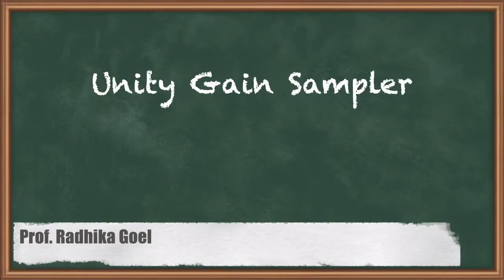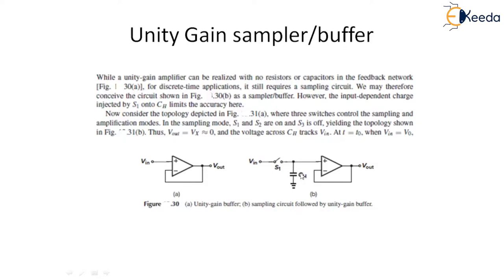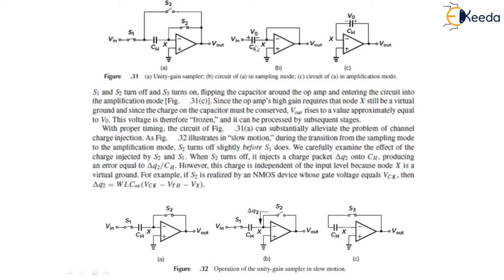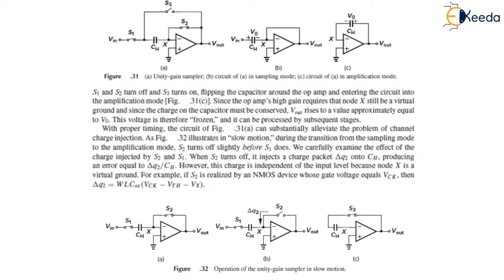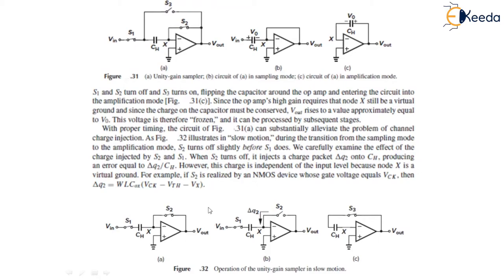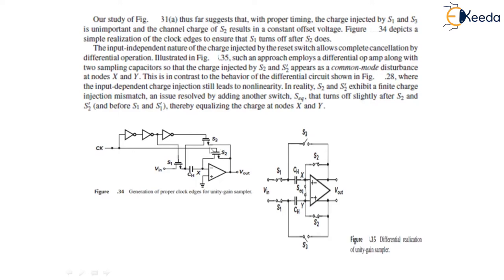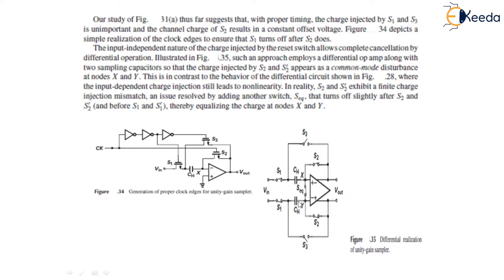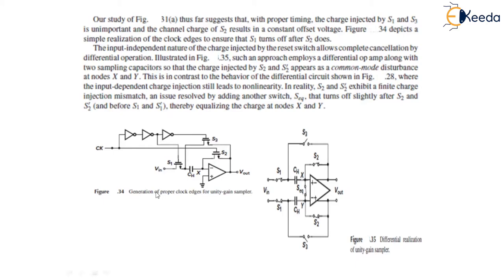Unity Gain Sampler or Buffer - Data Converter Fundamentals - Analog & Mixed VLSI Design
Topic - Unity Gain Sampler or Buffer

Chapter - Data Converter Fundamentals

Happy Learning!